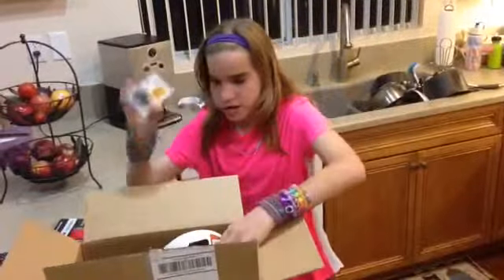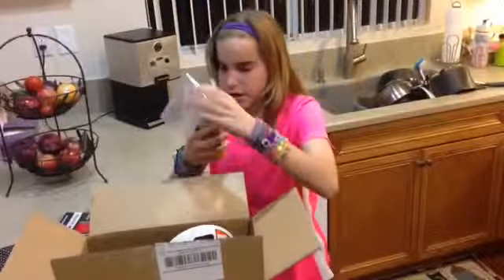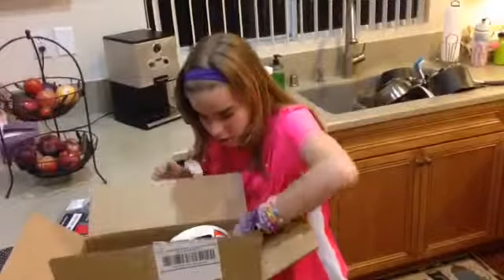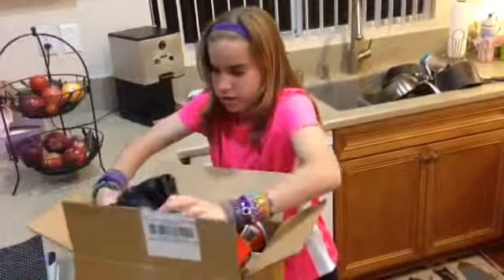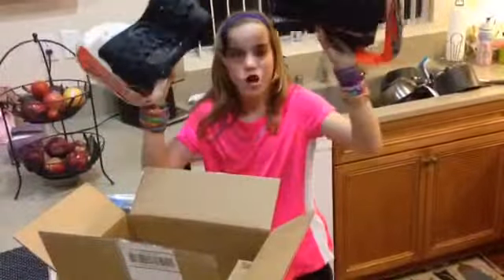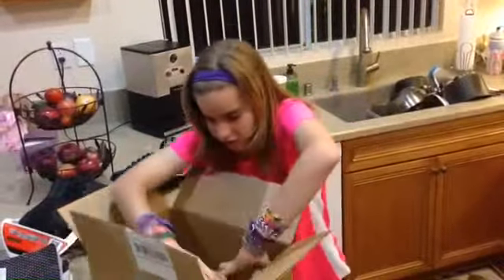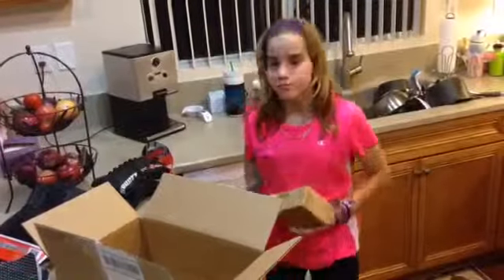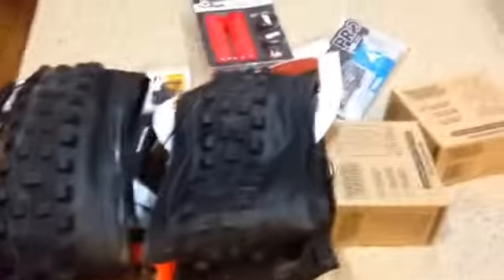KHS Mountain Bike Parts Unboxing